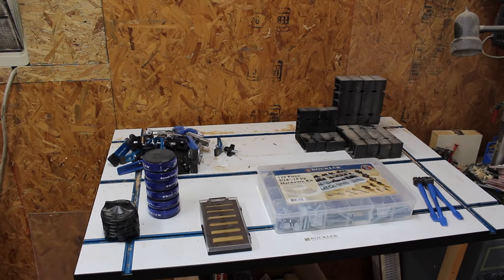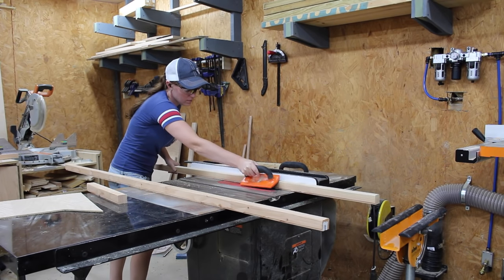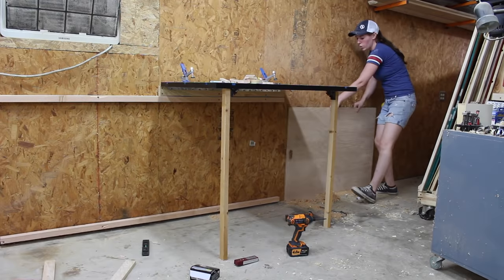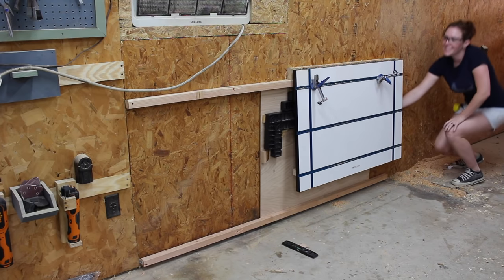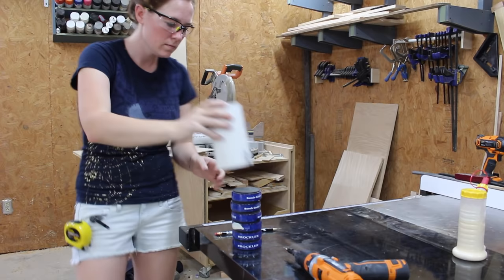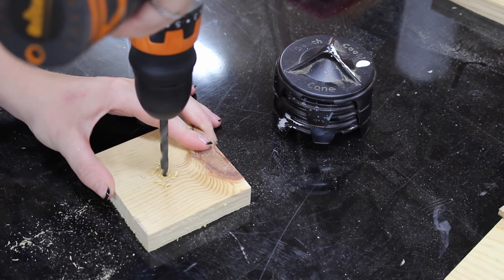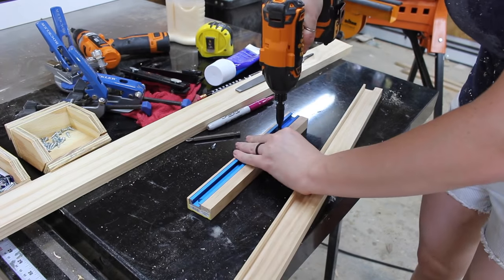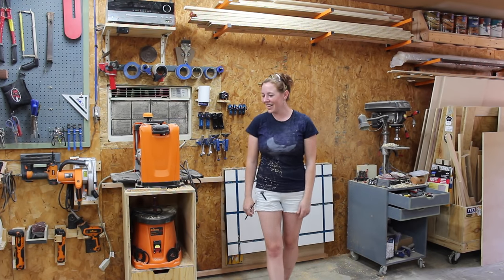Organize That Shop - Three Shop Organizing Projects